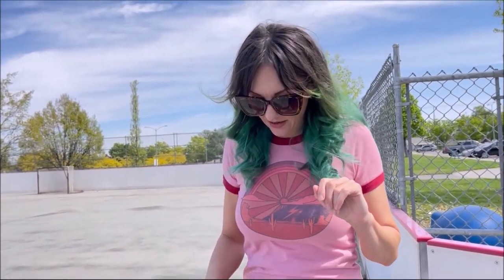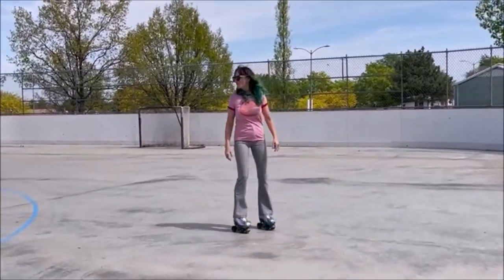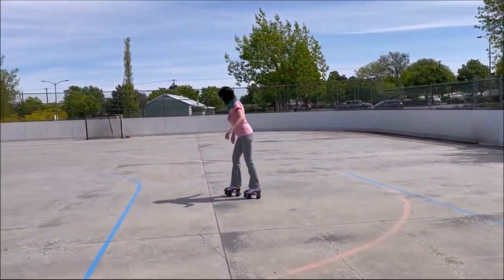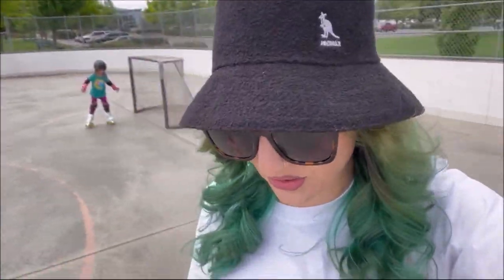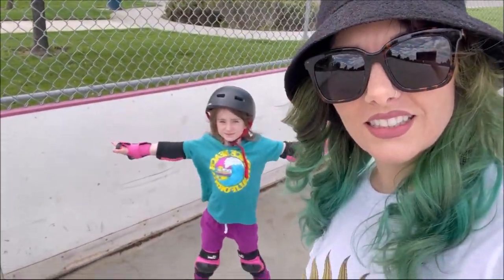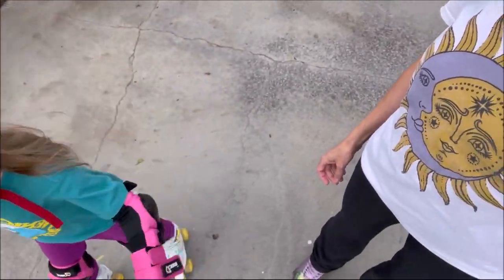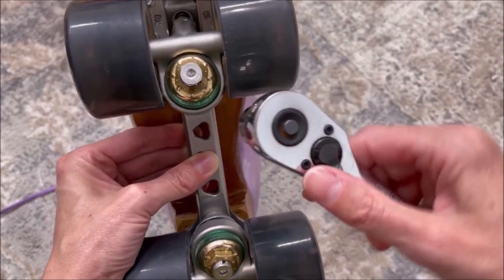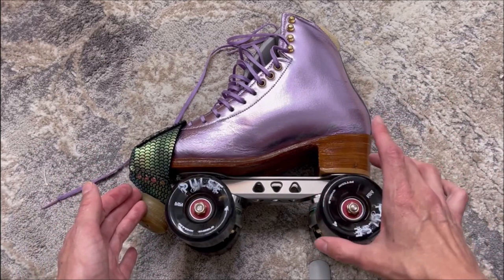Roller Skating Vlog Trying out My Harlick Boots with Roll Line Evo Plate #14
Hello All!
I put together some footage over the past few weeks documenting the proccess of trying out and adjusting to my new Harlick Boots with the Roll Line Evo plates. This is just the first of many videos I will share with the Harlicks. But I will still be using the Moxi Boots as well as Moon Boots too. I’m working towards getting a more consistent schedule going but don’t want to write a check my butt can’t cash. Lol! I know my schedule will open up a bit once the kiddos are out of school for the summer. See you again soon.
Tani

I will be posting my favorite things on LiketoKnowit!

I will list below the items or similar ones to what I show in this video. Please do NOT feel obligated to use the links provided though.

Retro Top
Black & White Plaid Pants
Hat
Glasses Polarized
Graphic Sun Tee Mine is sold out but I love this one
Black Athletic Pants

Atom Pulse Outdoor Wheels
Come in many colors!

Great Alternative Skates to the Moxi's
Around $100
Chaya Melrose
Sure Grip Malibu
Crazy Disco Glam
Candi Girl Indoor/Outdoor
VNLA Parfait Indoor/Outdoor Roller Skates

Favorite Wheels

Sure Grip Jam Plugs

Radar Energy 57 Wheels

Toe Caps

Butterfly Wings